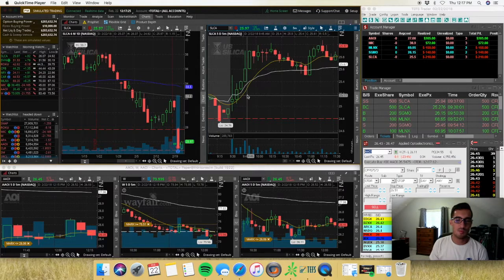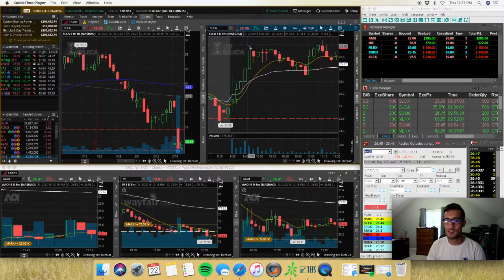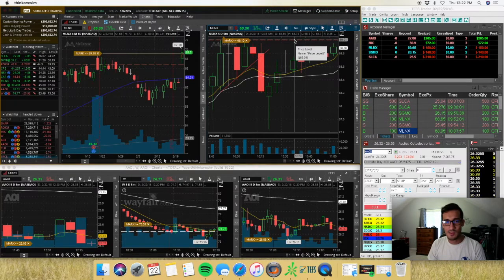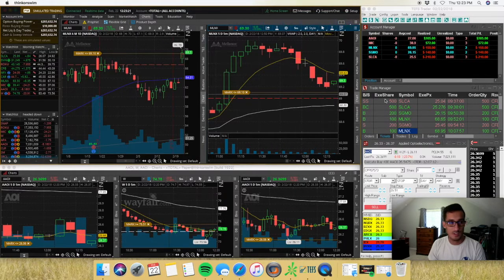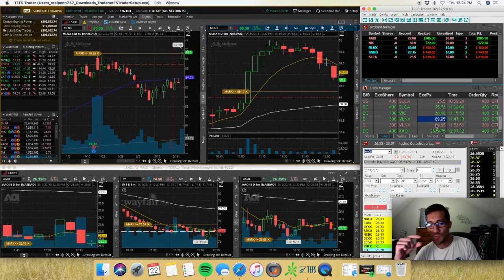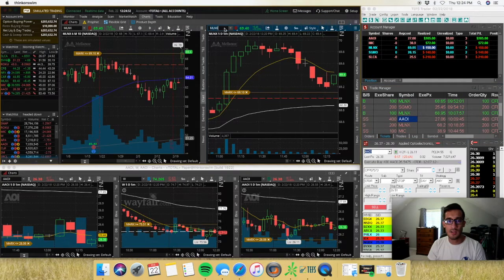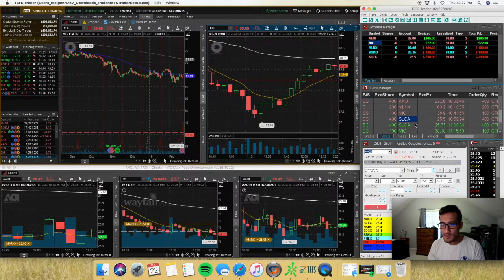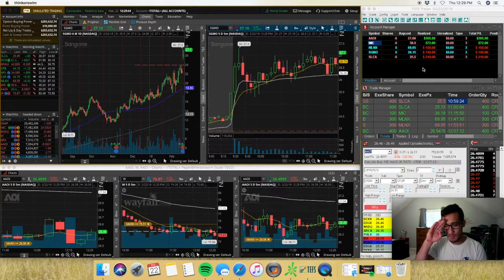Market Open Trading - Keep your red days small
Sometimes risk management becomes loss management, all you can do is try to recuperate some of the lasses you have taken and accept the fact you will not be green for the day. AAOI was a savior for me this morning as most of the morning trades I took were wrongly timed.